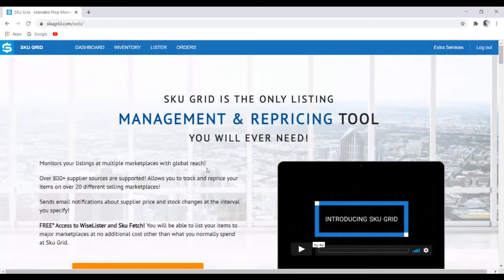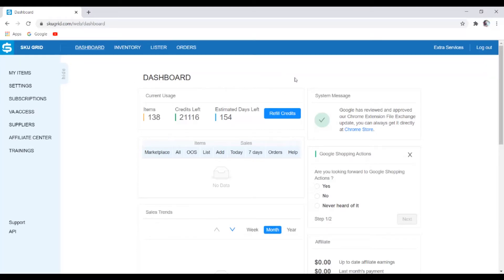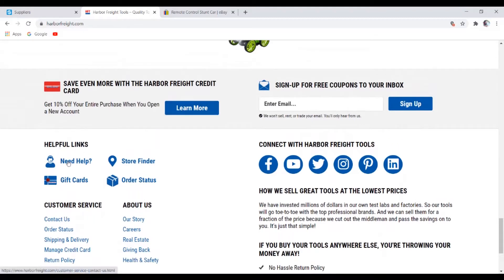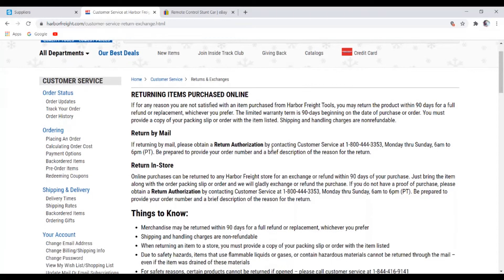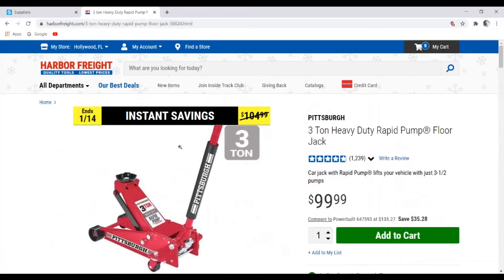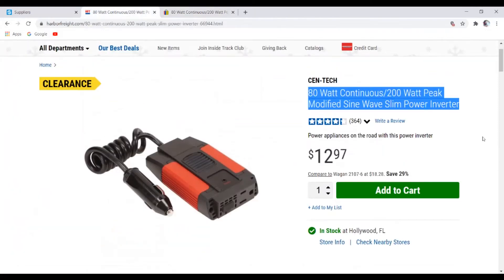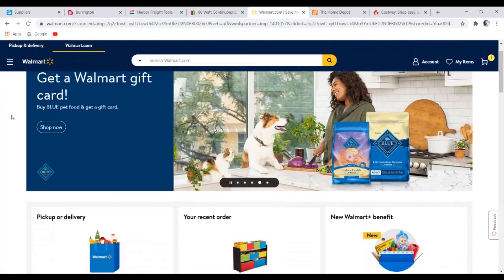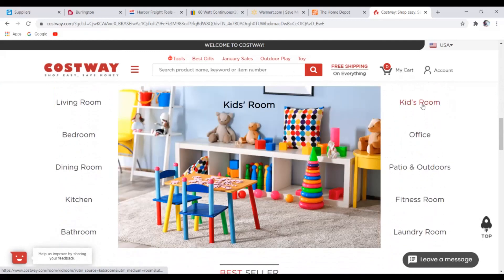Finding U.S suppliers for dropshipping using Skugrid- over 800+ suppliers available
If you're planning to automate your Dropshipping Business in 2021 then this video is for you! In this video, I go over the U.S suppliers you can use to automate your business using SkuGrid for your Dropshipping Business!